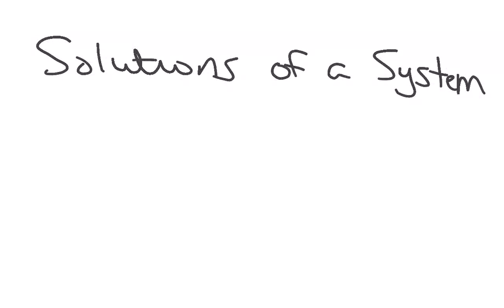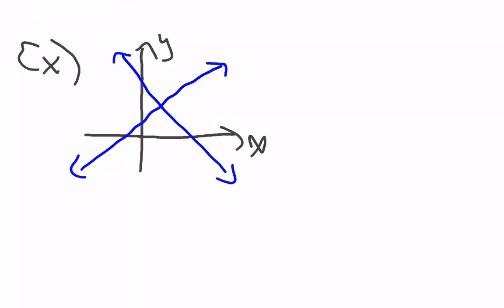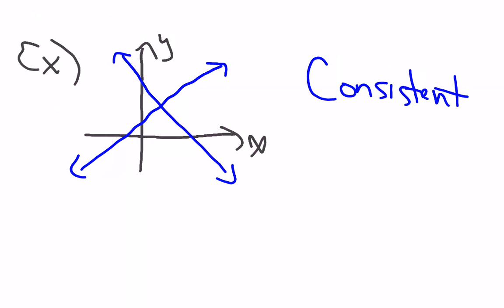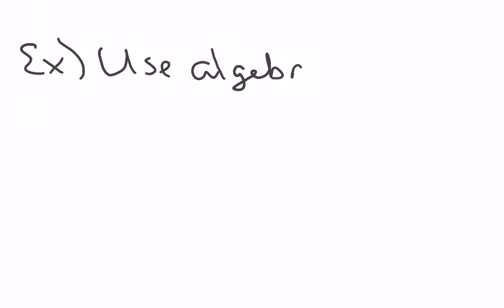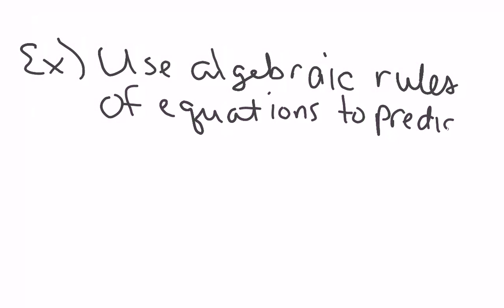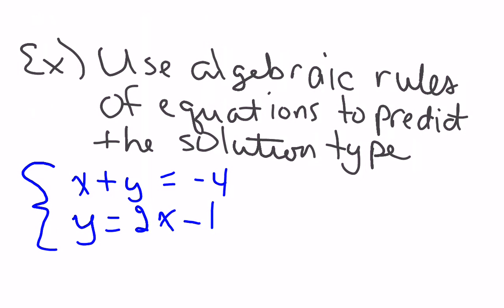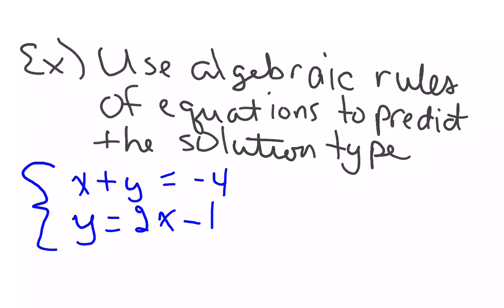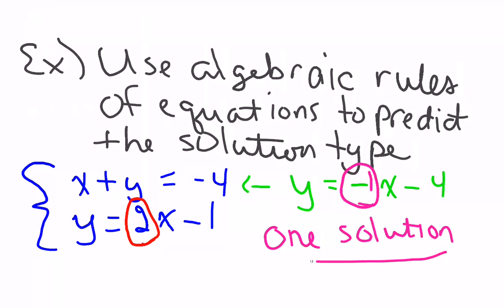Solutions of a System